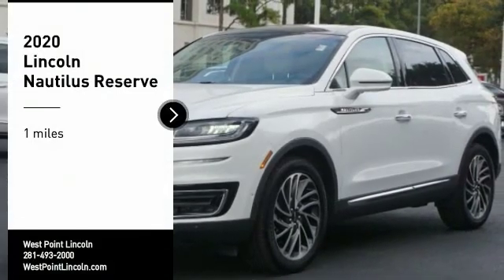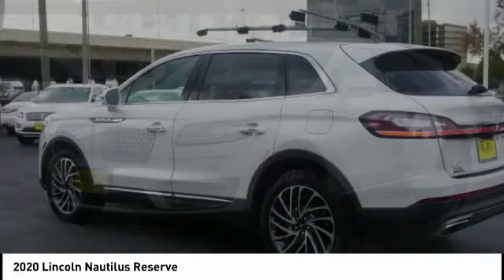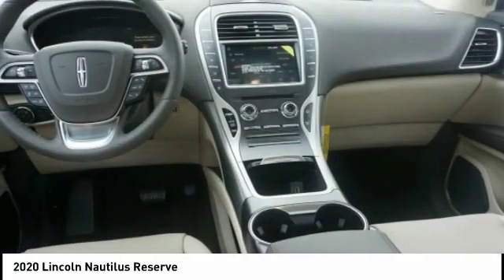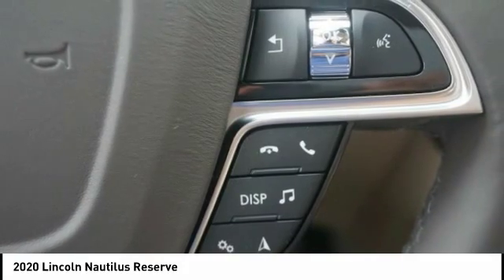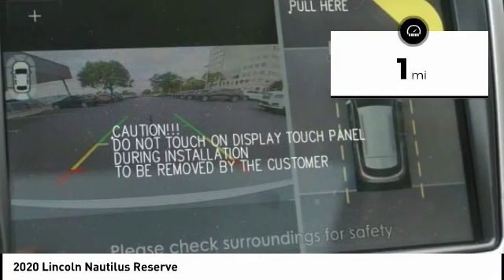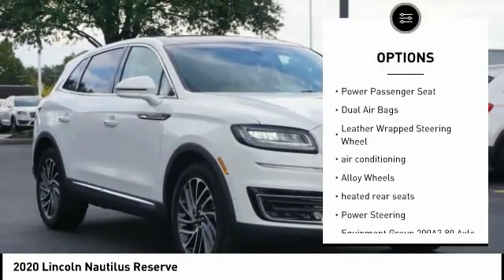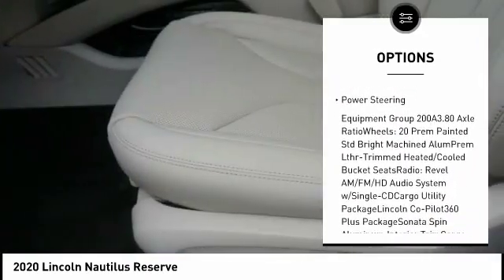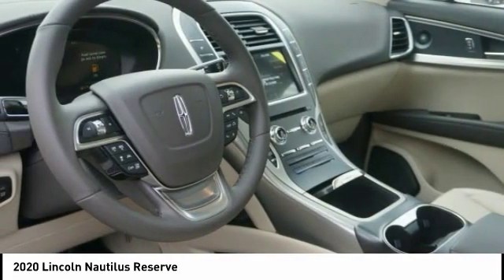2020 Lincoln Nautilus Houston TX 0P005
2020 Lincoln Nautilus Reserve

Price includes: $1000 - Lincoln Retail Customer Cash. Exp. 03/02/2020 $500 - Retail Bonus Customer Cash. Exp. 03/31/2020   West Point Lincoln is pumped up to offer this gorgeous-looking 2020 Lincoln Nautilus Reserve in White with Cappuccino interior. Well equipped with Cargo Accessories and Mat Package (All-Weather Floor Liners, Durable Lightweight Rubber Cargo Mat, and Rear Bumper Anti-Scratch Pad/Load Protector), Cargo Utility Package (110V/150W AC Power Outlet, Cargo Compartment w/Reversible Mat, Interior Cargo Cover, Molded Plastic Storage Bins, and Rear Cargo Management System), Equipment Group 200A, Lincoln Co-Pilot360 Plus Package (360 Degree Camera, Adaptive Cruise Control, Distance Alert & Distance Indication, Enhanced Active Park Assist, Evasive Steering Assist, and Front Sensing), 13 Speakers, 3.80 Axle Ratio, 4-Wheel Disc Brakes, ABS brakes, Adaptive suspension, Air Conditioning, Alloy wheels, AM/FM radio: SiriusXM, Auto High-beam Headlights, Auto tilt-away steering wheel, Auto-dimming door mirrors, Auto-dimming Rear-View mirror, Automatic temperature control, Blind spot sensor: Lincoln Co-Pilot360 - Blind Spot Information System (BLIS) warning, Brake assist, Bumpers: body-color, CD player, Compass, Delay-off headlights, Driver door bin, Driver vanity mirror, Dual front impact airbags, Dual front side impact airbags, Electronic Stability Control, Emergency communication system: 911 Assist, Exterior Parking Camera Rear, Four wheel independent suspension, Front anti-roll bar, Front Bucket Seats, Front Center Armrest w/Storage, Front dual zone A/C, Front fog lights, Front reading lights, Fully automatic headlights, Garage door transmitter: HomeLink, Heated door mirrors, Heated front seats, Heated rear seats, Heated steering wheel, Illuminated entry, Knee airbag, Leather steering wheel, Low tire pressure warning, Memory seat, Navigation System, Occupant sensing airbag, Outside temperature display, Overhead airbag, Overhead console, Panic alarm, Passenger door bin, Passenger vanity mirror, Power door mirrors, Power driver seat, Power Liftgate, Power moonroof: Panoramic Vista Roof, Power passenger seat, Power steering, Power windows, Prem Lthr-Trimmed Heated/Cooled Bucket Seats, Radio data system, Radio: Revel AM/FM/HD Audio System w/Single-CD, Rain sensing wipers, Rear anti-roll bar, Rear reading lights, Rear seat center armrest, Rear window defroster, Rear window wiper, Remote keyless entry, Security system, Sonata Spin Aluminum Interior Trim, Speed control, Speed-sensing steering, Speed-Sensitive Wipers, Split folding rear seat, Spoiler, Steering wheel memory, Steering wheel mounted A/C controls, Steering wheel mounted audio controls, SYNC 3 Communications & Entertainment System, Tachometer, Telescoping steering wheel, Tilt steering wheel, Traction control, Trip computer, Turn signal indicator mirrors, Variably intermittent wipers, Ventilated front seats, Voice-Activated Touchscreen Navigation System, and Wheels: 20 Prem Painted Std Bright Machined Alum.